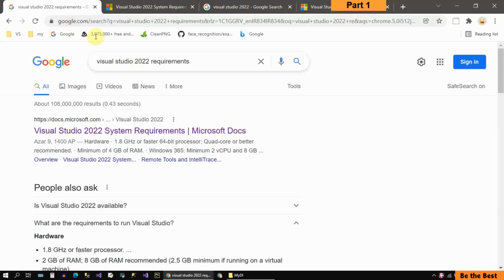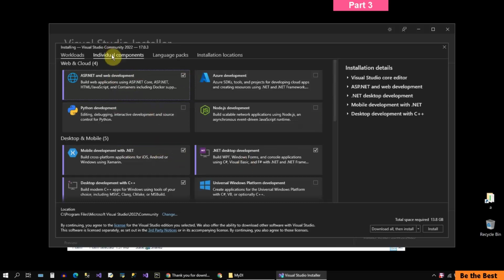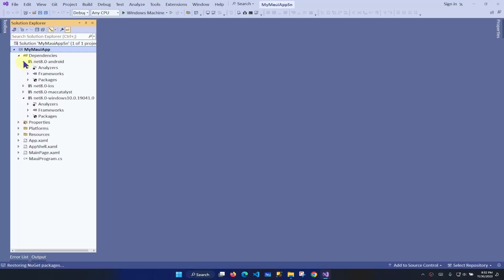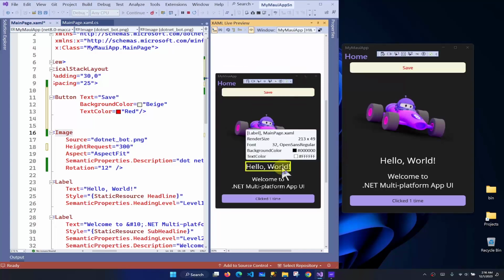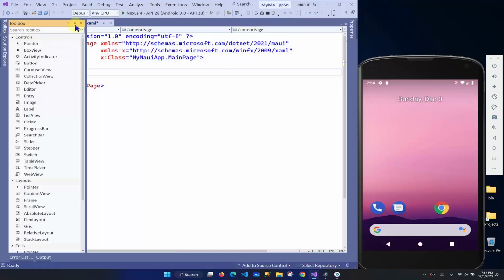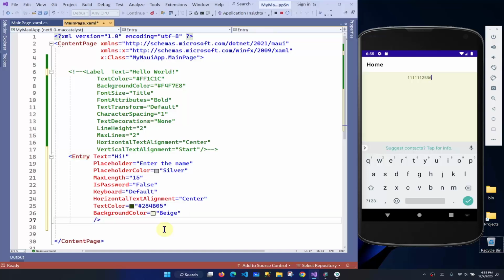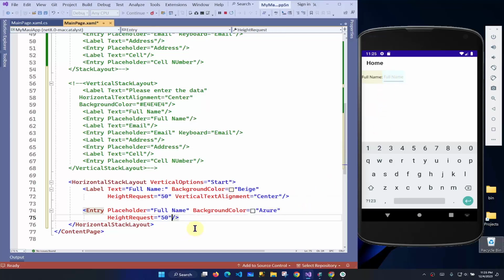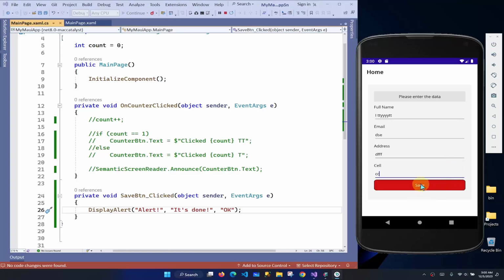What Is Maui And How It Works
#1 (00:00:00) Requirements of visual studio 2022
#2 (00:06:18) Download visual studio
#3 (00:25:48) What is MAUI?
#4 (00:38:42) What is XAML?
#5 (00:47:17) Run MAUI on windows and live preview
#6 (01:10:26) Label control in MAUI
#7 (01:21:47) Entry control in MAUI
#8 (01:42:50) Vertical and horizontal stack layout
#9 (01:57:58) Button control in MAUI
xxxxxxxxxxxxxxxxxxxxxxxxxxxxxxxxxxxxxxxxxxxxxxxxxxxxxxxxxxxxxxxxxxxxxxxxxxxxxxxxxxxxxxxxxxxxx